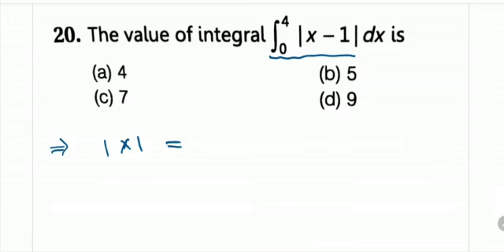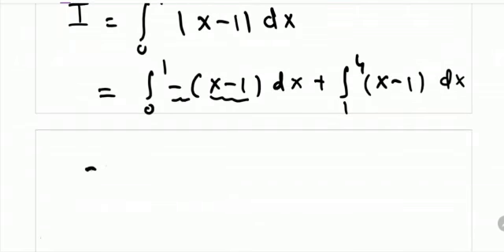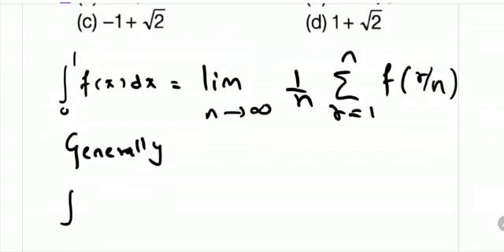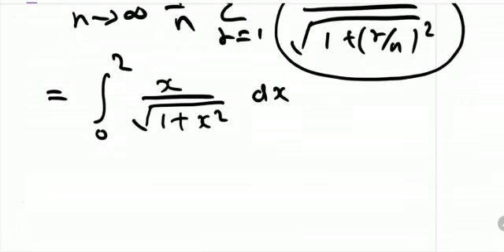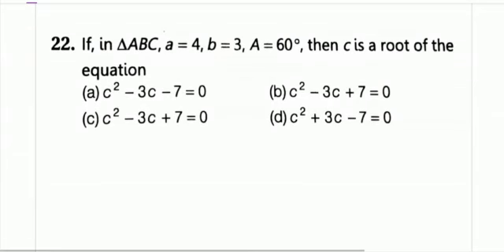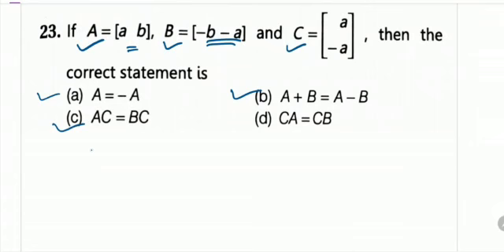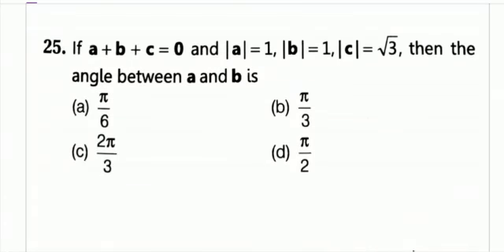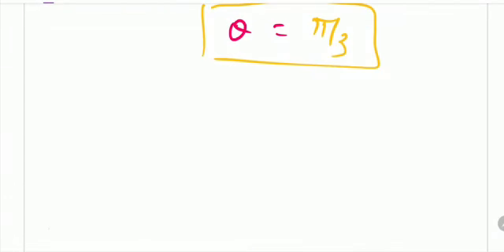CET Lecture Question 20-25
Bharat Sir ( Math Made Easy )